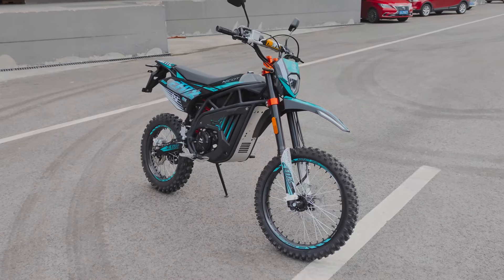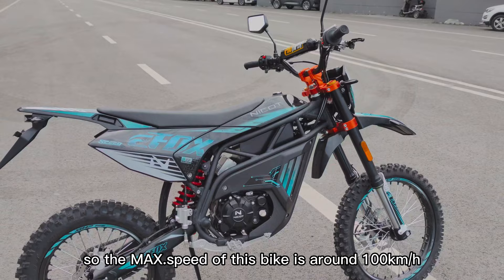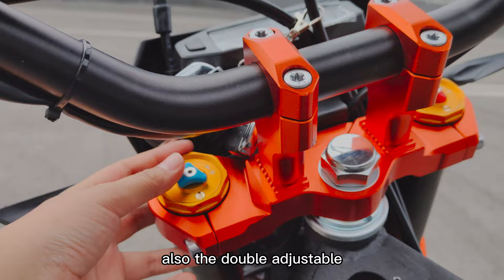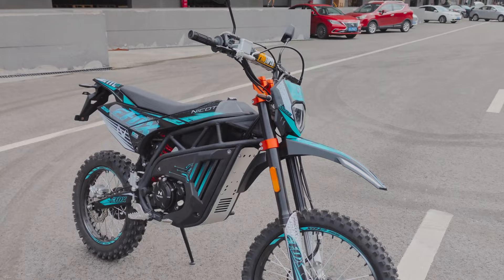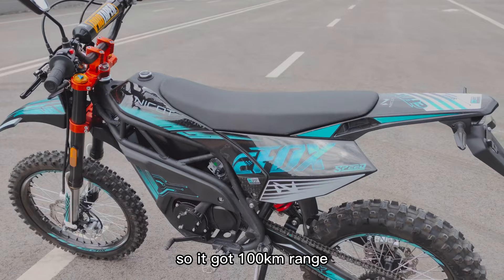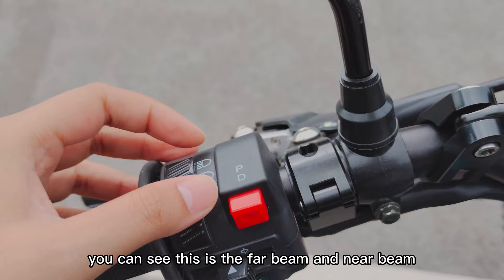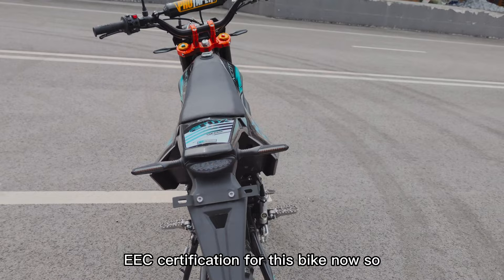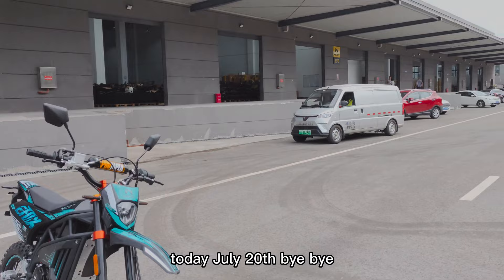2022 72V Electric dirt bike!--Nicot eFox short review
Nicot eFox, any questions just leave in the comment